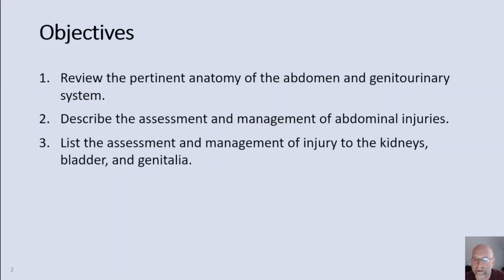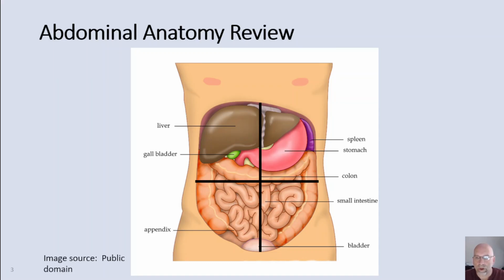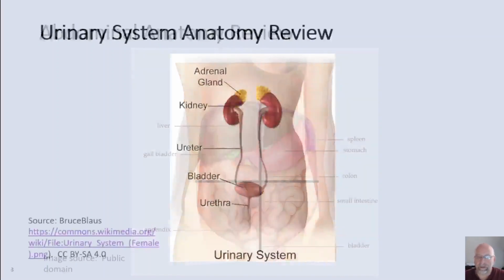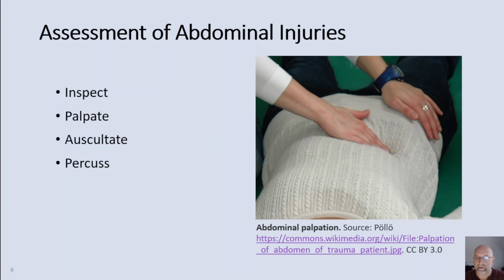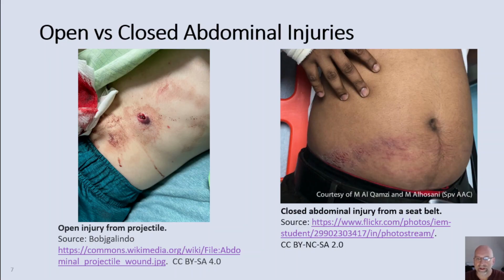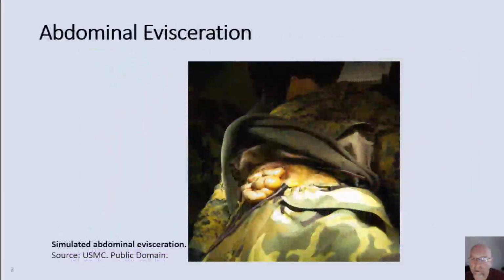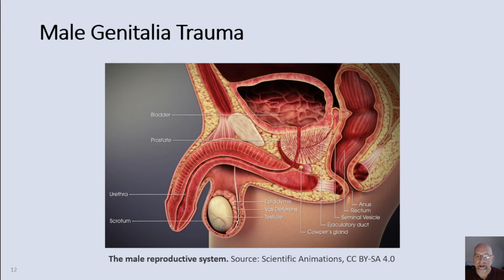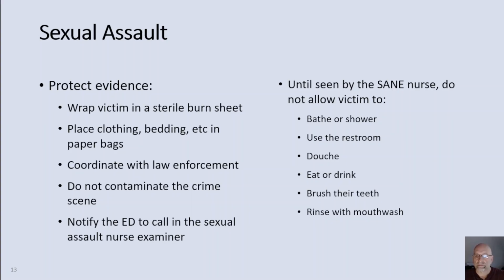Trauma: Abdominal and Genitourinary Injuries Overview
This lesson provides an overview of abdominal and genitourinary (GU) injuries for EMTs. Trauma to these regions can be complex and life-threatening due to the presence of numerous vital organs, many of which are highly vascular or contain corrosive contents. Rapid and accurate assessment, combined with appropriate prehospital management, is essential to minimize morbidity and mortality.